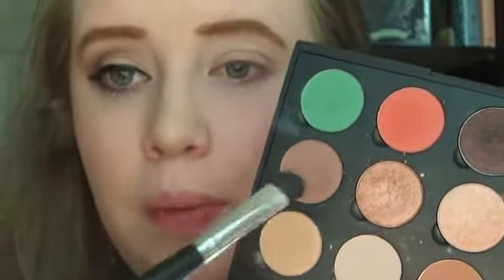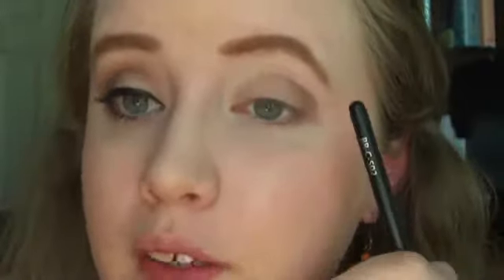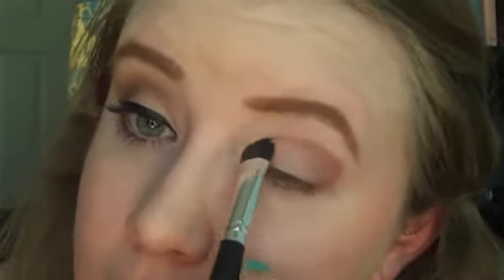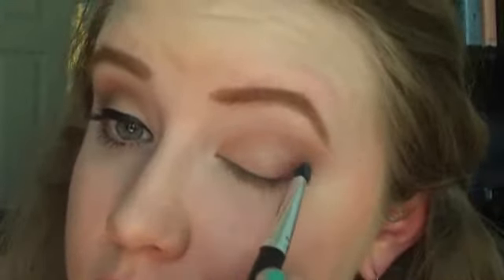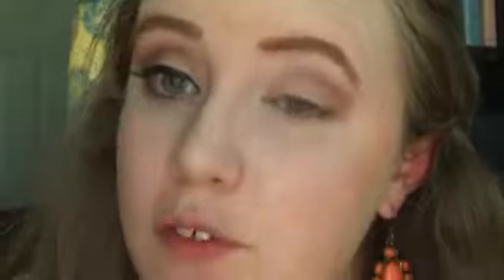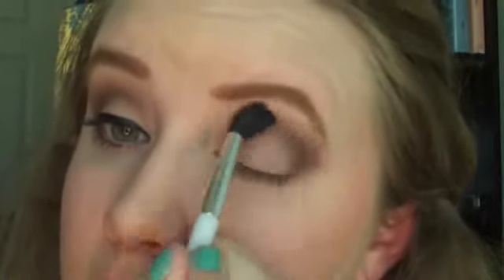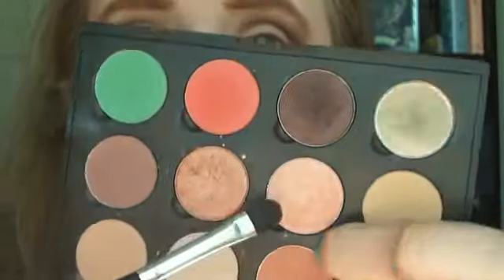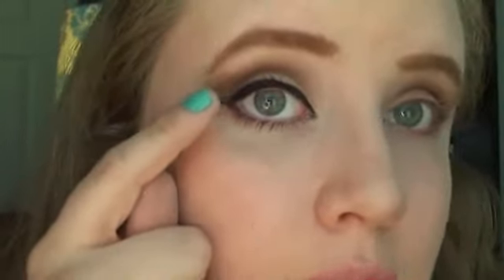Neutral and Glam Makeup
For those of you who asked for a tutorial on the look I was wearing in my 200 Subscriber giveaway, here it is!

Coming soon!